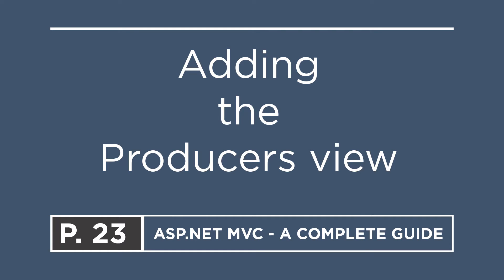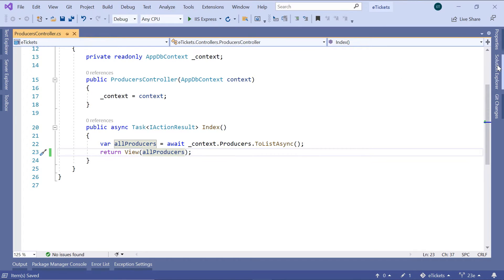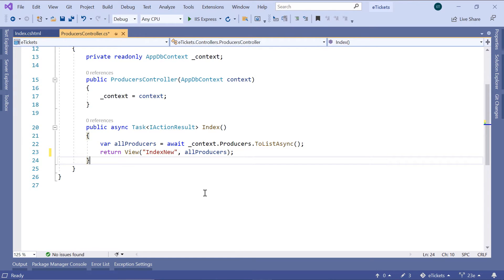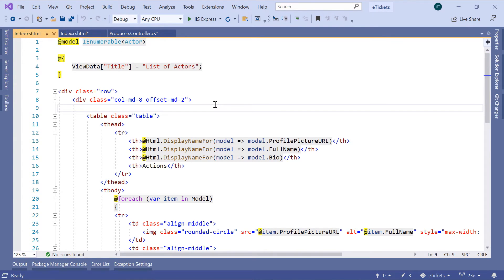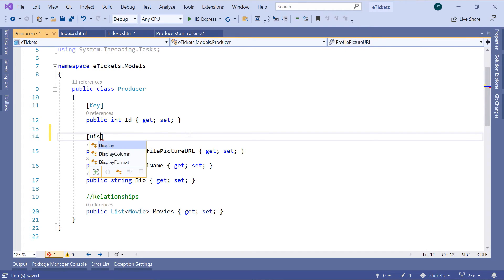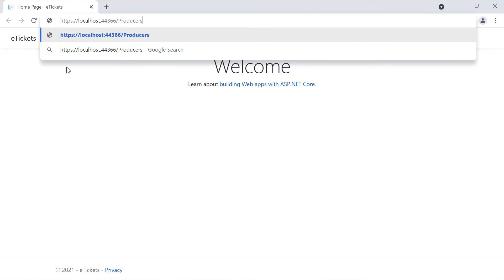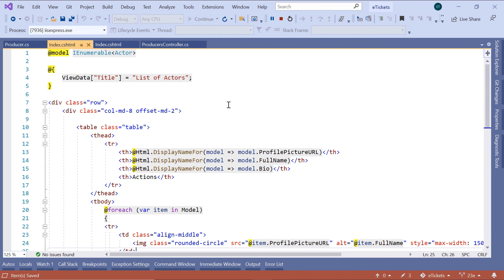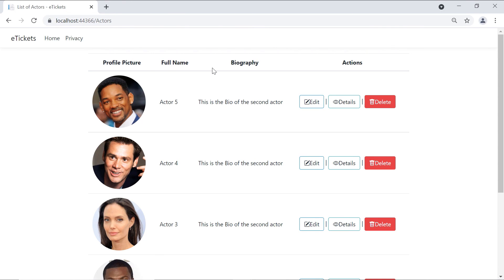23. Adding the Producers view | ASP.NET MVC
The Producers view is the view used to show the list of producers in the SQL database. On this view, you will have 4 columns.